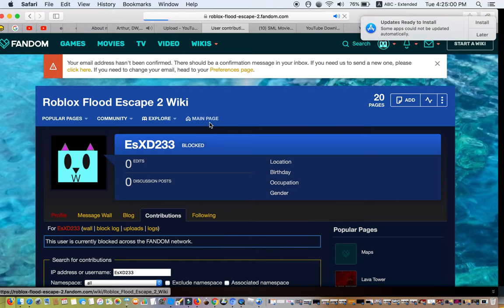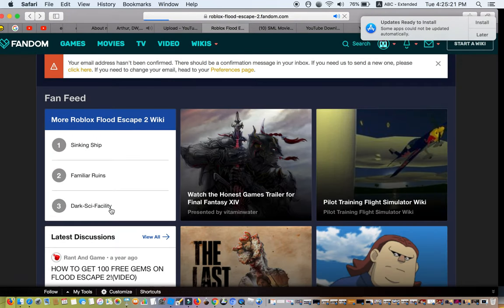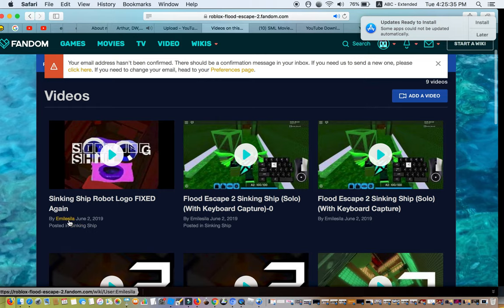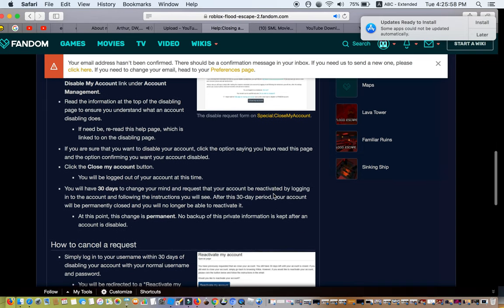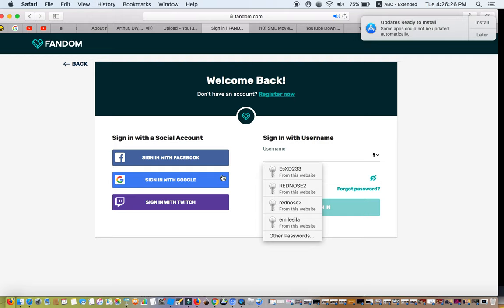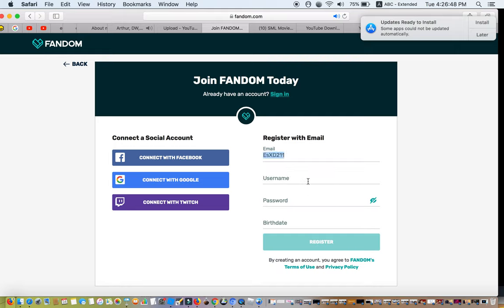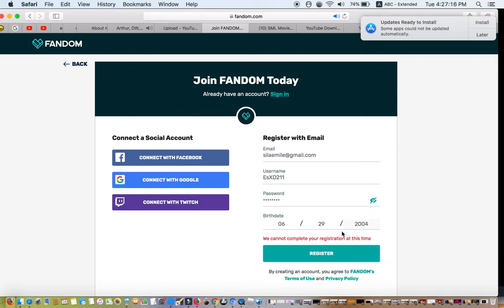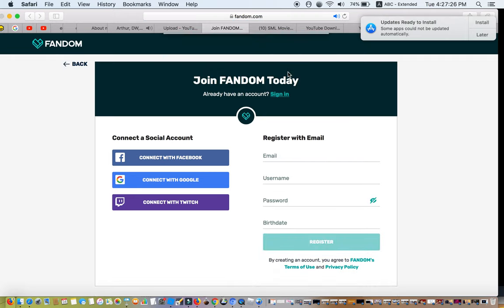I'M CLOSING MY ACCOUNT